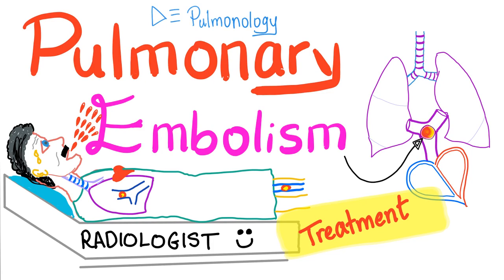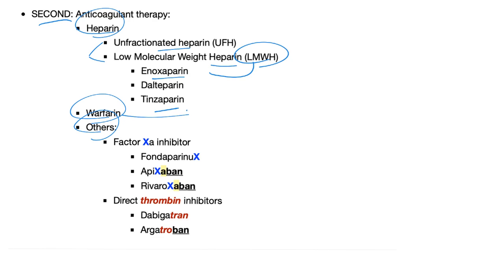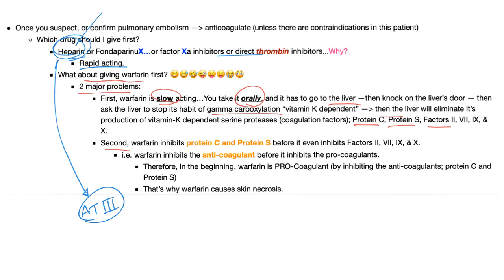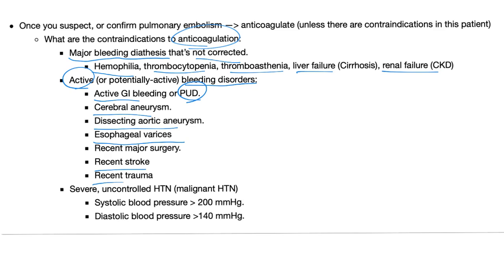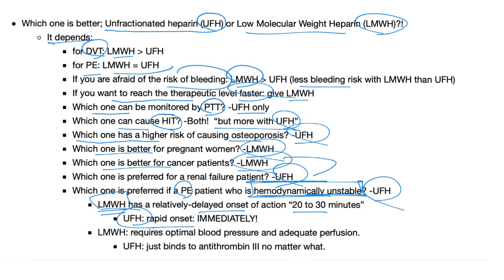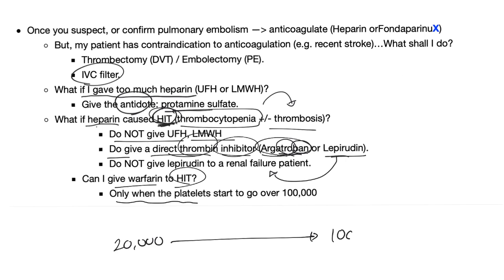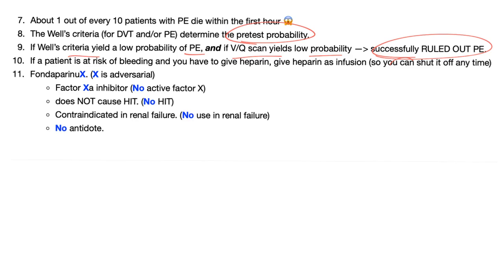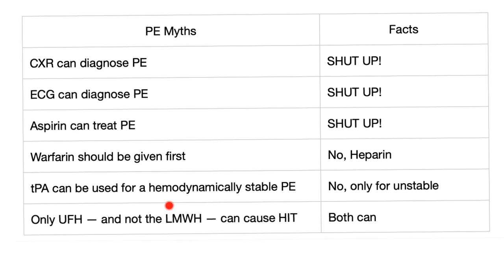Pulmonary Embolism (PE) - Treatment - Thromboembolism - Pulmonology Playlist